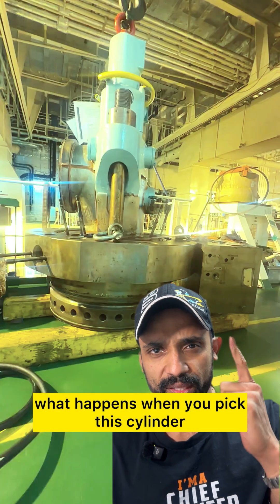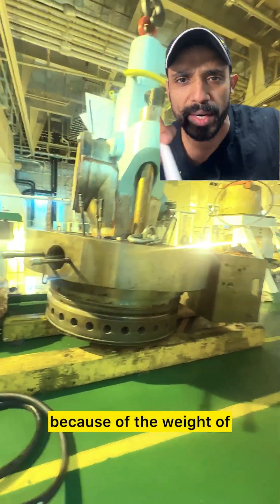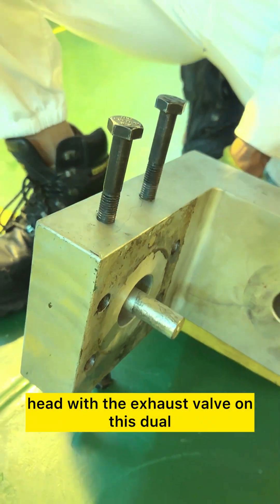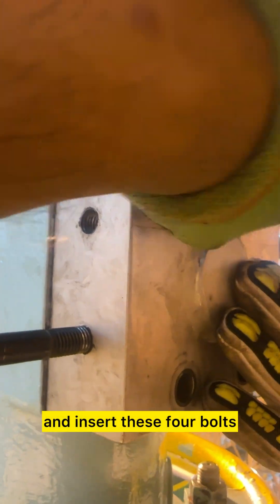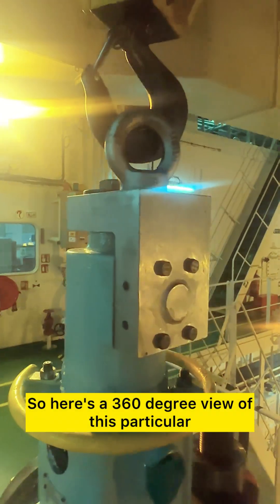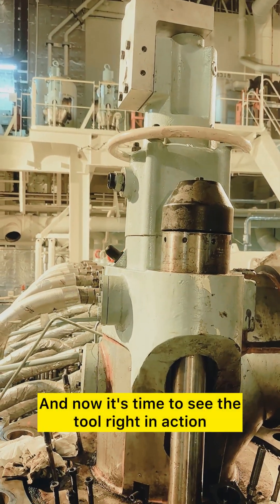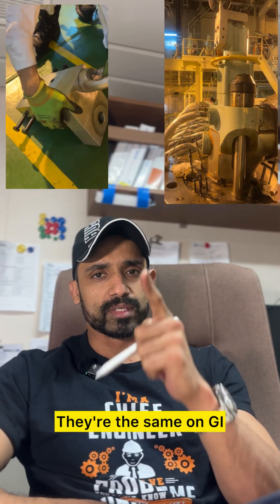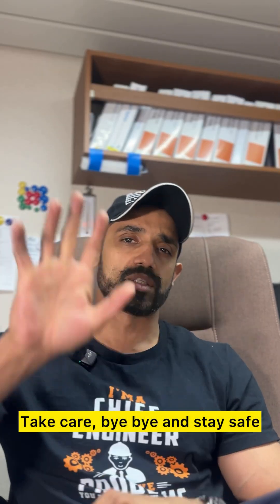Dual fuel engines cylinder head, lifting tool is this the same or different? MAN B& W MEGI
If you think that all MAN B & W Engines cylinder covers can be lifted in the standard way always, see this video to get your doubts cleared.
How is a DUAL fuel engine Cylinder head lifted?
Is there something different? ?
Why is it different?